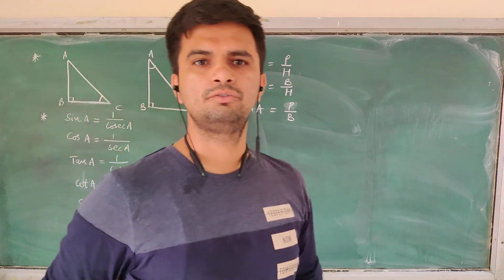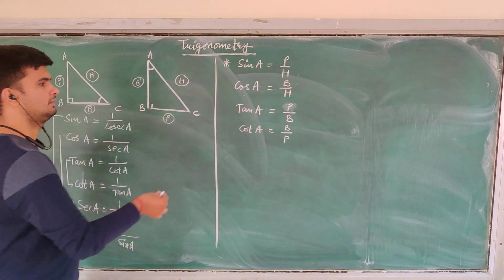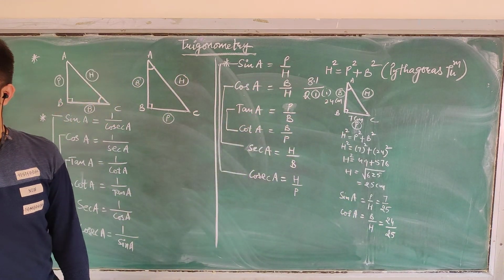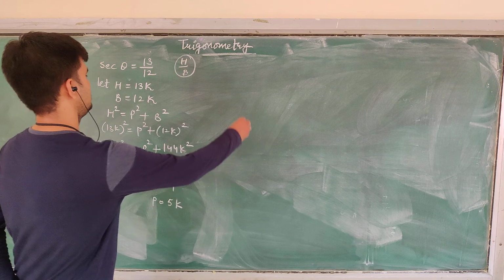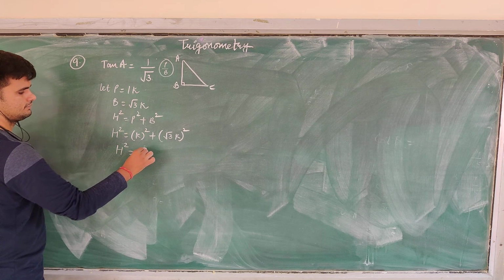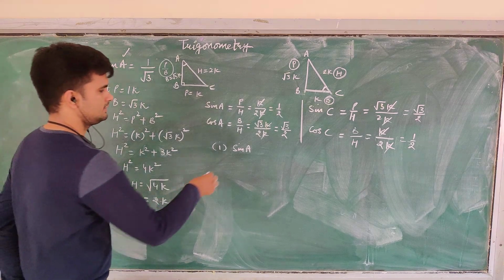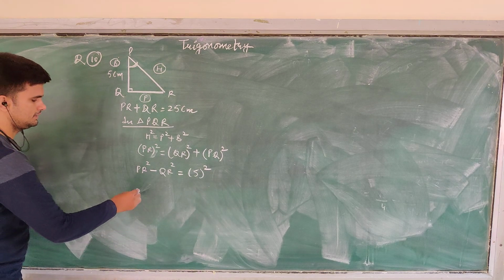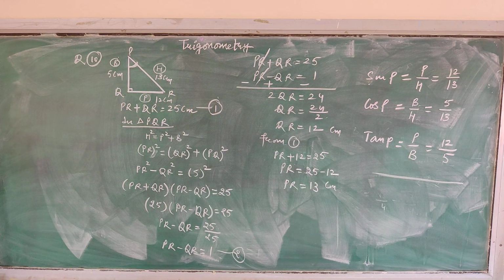Class -10 Exercise 8.1